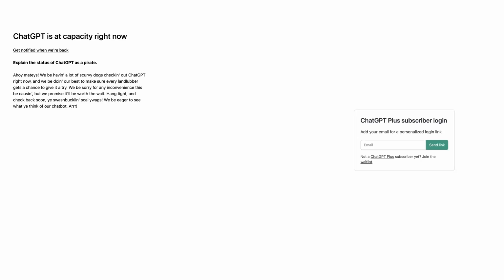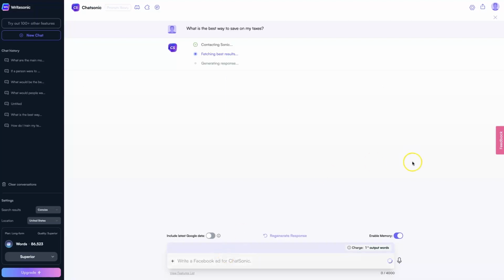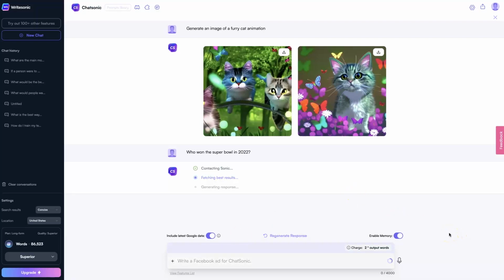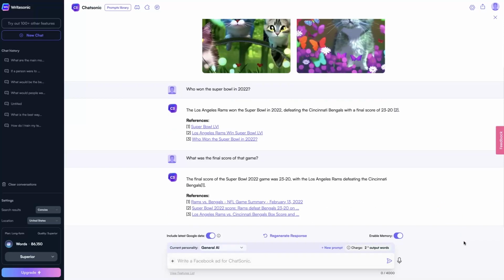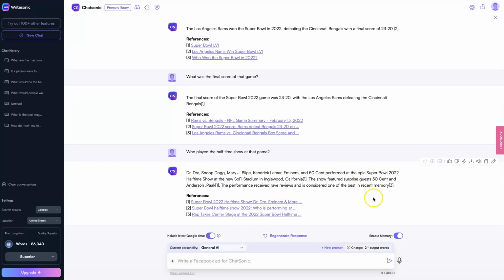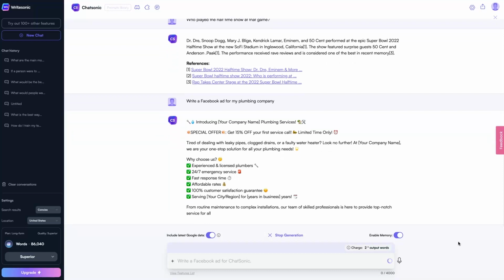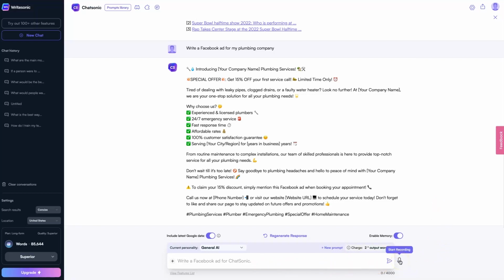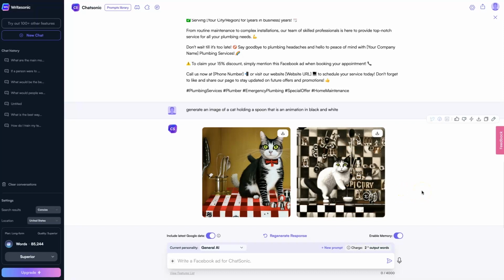ChatGPT-4 Access (Simple Yet Powerful)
If you're having issues accessing ChatGPT-4 then you're not alone! It seems to be so popular that they are having to limit access in some instances. Fear not, try ChatGPT-4 here today

In this tutorial, we'll show you how to get ChatGPT-4 access through the Writesonic tool. ChatGPT-4 is an artificial intelligence-powered chatbot that can engage in human-like conversations. It's a powerful tool that can help you automate customer support, generate leads, and create engaging content.

To get started, you'll need to sign up for a Writesonic account

Once you're logged in, navigate to the ChatSonic tab and click on the "ChatGPT-4" option in the lower left hand column. This will take you to a page where you can begin using ChatGPT-4 without any issues.

One of the unique features of ChatGPT-4 is its ability to learn from your interactions. As you use the bot, it will learn from your responses and become smarter over time. This means that your bot will get better at understanding your customers' needs and providing relevant responses. In Writesonic, you can choose how deep the member is in your chat history.

Overall, ChatGPT-4 is a powerful tool that can help you automate your customer support, generate leads, and create engaging content. With its advanced AI capabilities, it can provide human-like conversations that will impress your customers. So, if you're looking to improve your customer engagement, be sure to give ChatGPT-4 a try through the Writesonic tool.

If you want to learn more about how to establish a powerful online presence for your business, be sure to check out my course below...